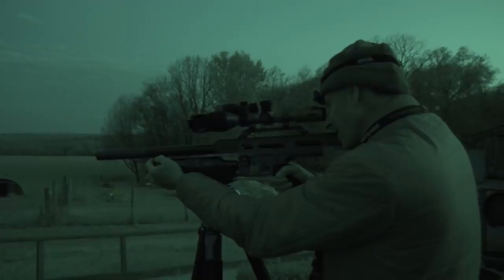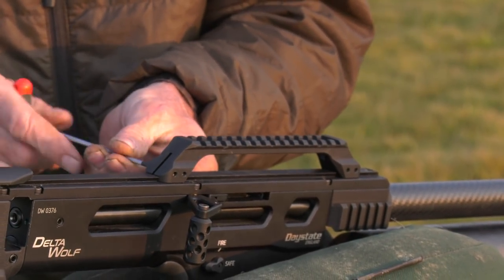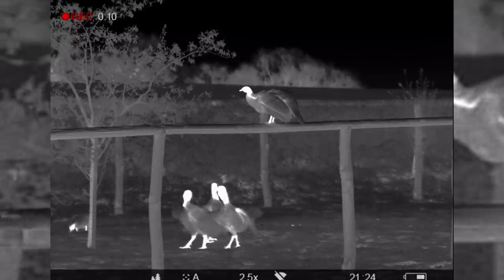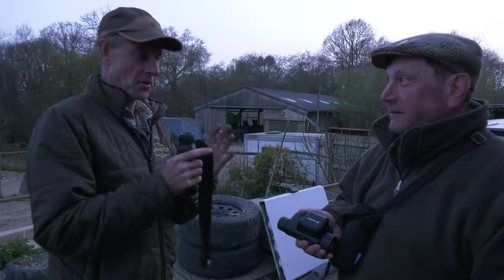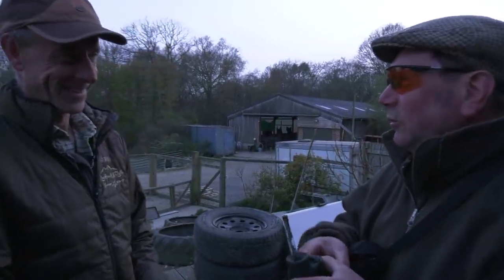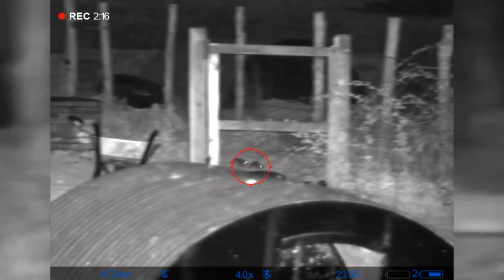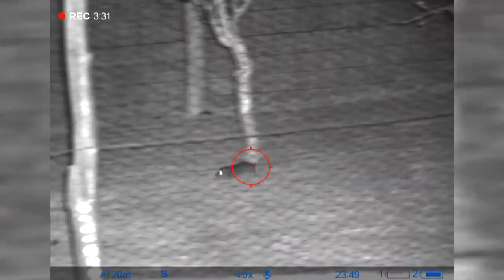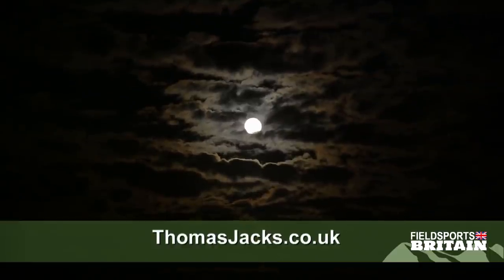Pimp my thermal - Shooting glasses and sweet wrappers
Tim Pilbeam and his gamekeeper friend Roy have a rat problem. Happily, they have all the latest thermal equipment from Pulsar, plus a brand new Daystate Delta Wolf. See how they get on.

Tim has a Daystate Delta Wolf, with Pulsar Digex scope on top. His gamekeeper friend Roy is spotting using the Pulsar Axion monocular, the one with the laser range finder, and David is filming through the Helion 2. For more information about the Pulsar kit go

Why shoot rats?
There are thought to be more than 10 million rats in the UK (…yuk).
Rats carry many diseases which can spread to humans, normally through their urine, including: leptospirosis or Weil's disease, salmonella, listeria, toxoplasma gondii and hantavirus.
Rodent contamination also presents a significant risk to livestock health. Both cattle and sheep will ingest a large proportion of faecal contamination (Daniels & Hutchings 2001).
Rats can also inflict structural damage. They can cause fires by gnawing away the insulation around electrical cables, floods by puncturing pipes and they chew through gas pipes. The insurance sector has estimated that rodent damage to wiring is responsible for 25% of all electrical fires in buildings.
Finally, rats can ruin an organisation's reputation. If clients and customers spot evidence of rodent infestation in the premises you manage, they are unlikely to want to do business with you.